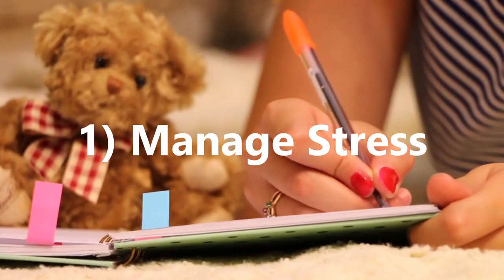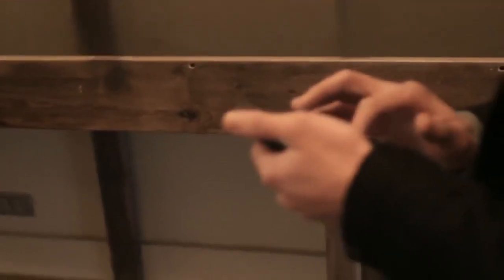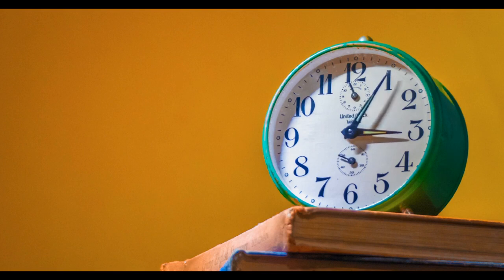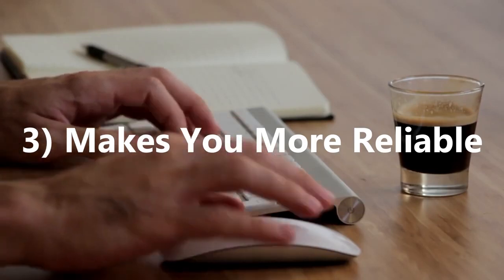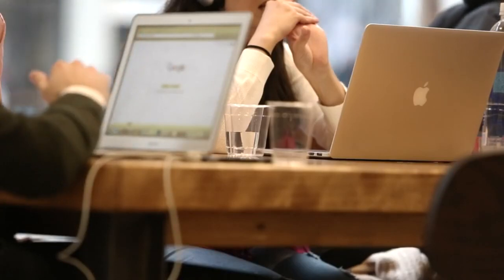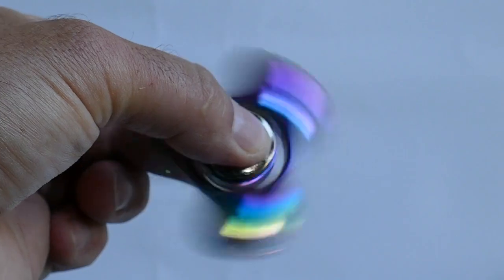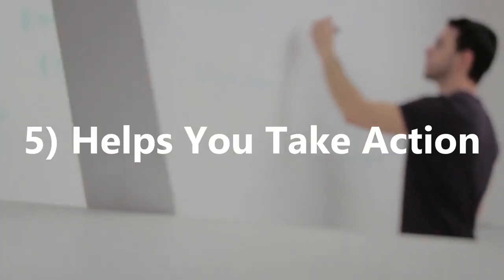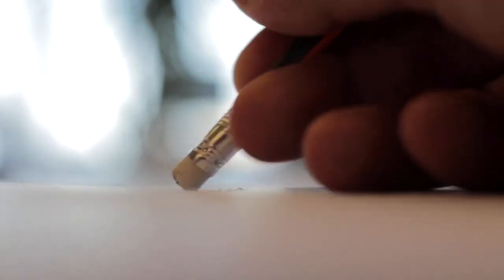5 REASONS WHY YOU SHOULD WRITE A TO DO LIST TO IMPROVE PRODUCTIVITY AND TIME MANAGEMENT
REASONS WHY YOU SHOULD WRITE A TO DO LIST TO IMPROVE PRODUCTIVITY AND TIME MANAGEMENT - You need to write a to do list (or to-do list) starting today to help improve your productivity and time management.

In this video on Practical Inspiration we look at why you should write a to do list and how writing a to do list will improve productivity.

There are many ways to write to do lists and benefits of to do lists. These will help you organize and structure your time, increase your productivity, improve your chances of following through and help you prepare for tasks to be completed.

Write to do lists today, and gain the many, MANY benefits of doing so!

Night Routine:
Morning Routine:
Why Meditate:

Provided by Here We Go